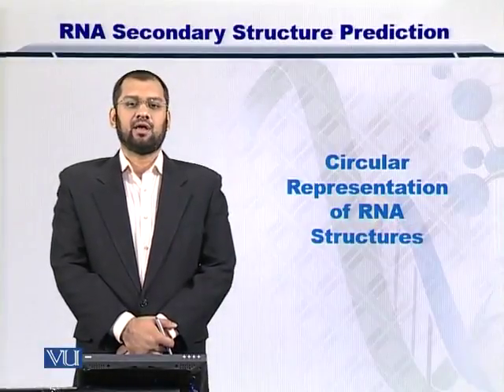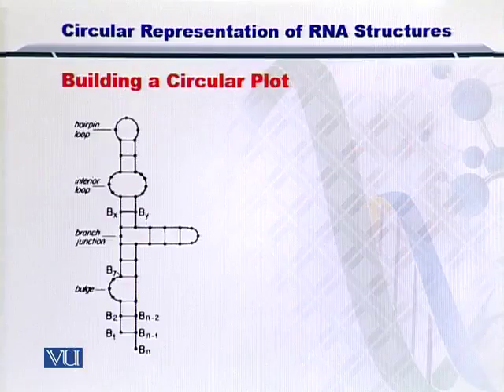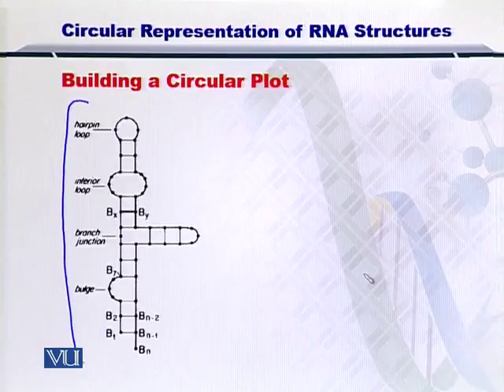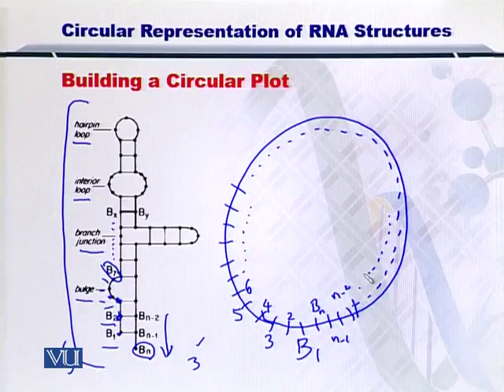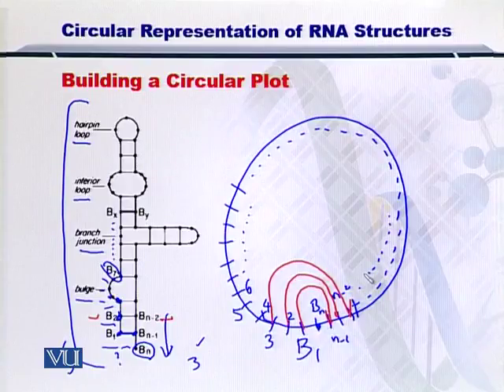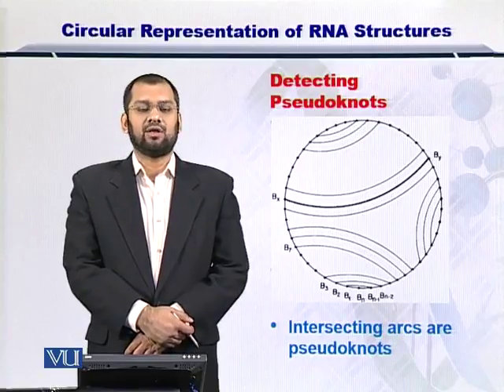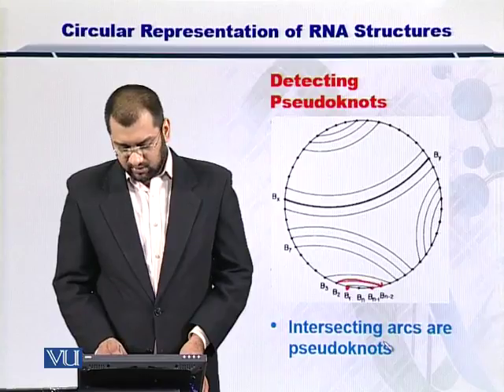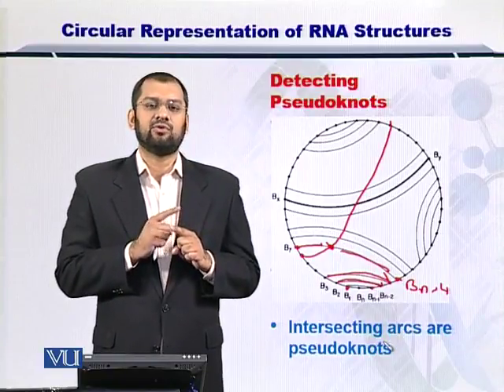Topic 96 (BIF401 - Bioinformatics I)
Course Code: BIF401
Course Name: Bioinformatics I
Instructor: Dr. Safee Ullah
Topic: CIRCULAR REPRESENTATION OF RNA STRUCTURES